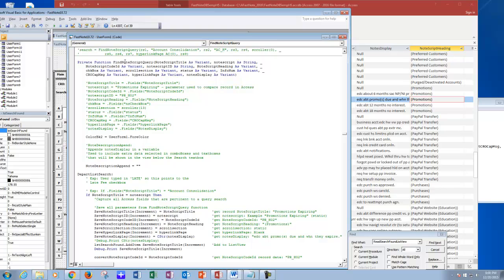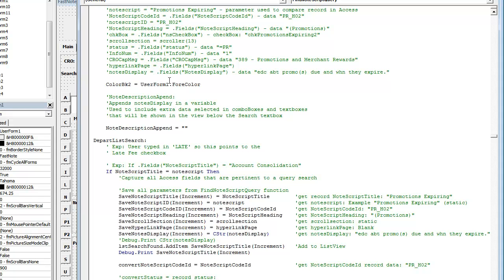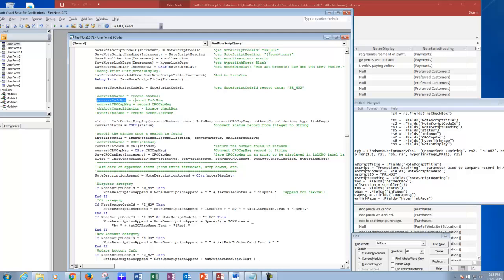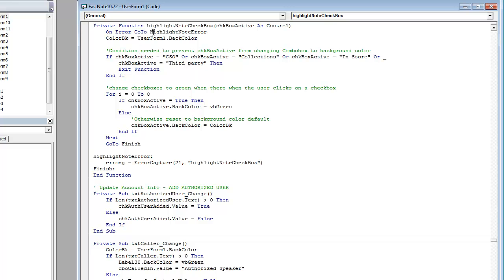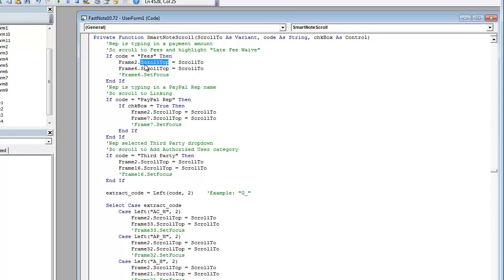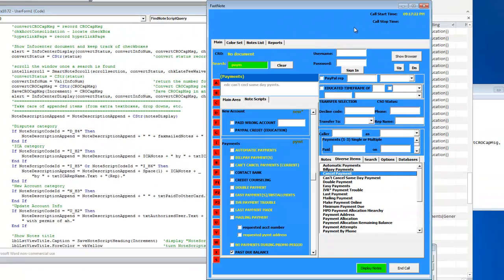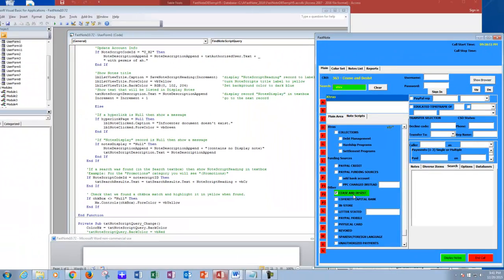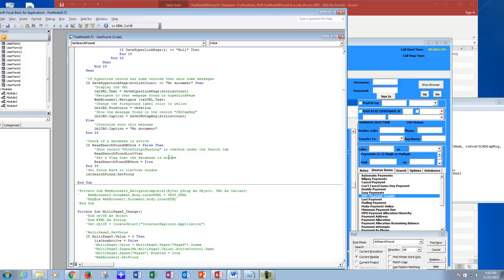FastNote VBA code Explained Part 2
How to create a google search capability in VBA

Part 2 of the VBA code explanation for FastNote

It works by referencing specific keys in a database and matches a checkbox field in the database to a clicked checkbox that then uses a function to lookup a listview item in the code.

This section continues to explain how the FindNoteScriptQuery, InfoCenterDisplay, highlightNoteCheckBox, SmartNoteScroll and lstSearchFound work.